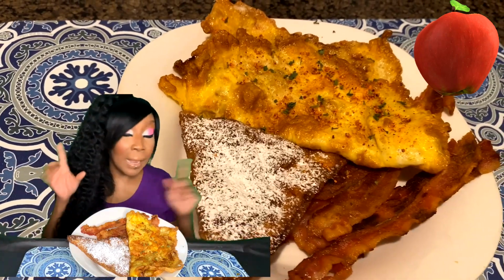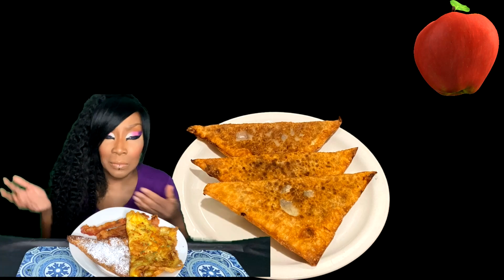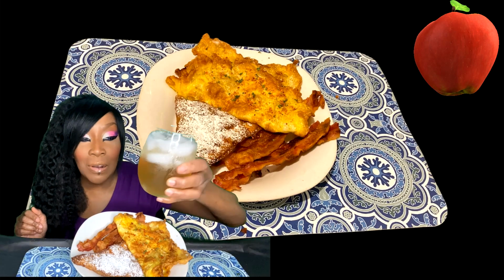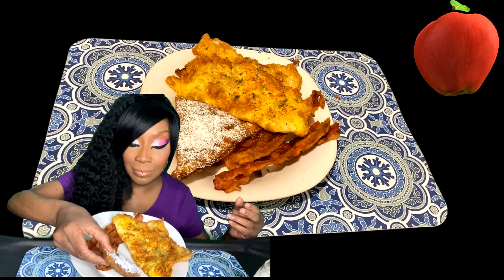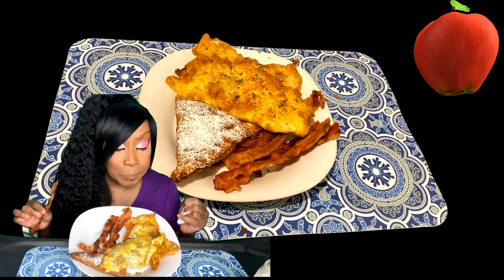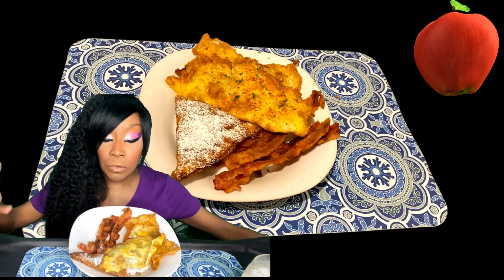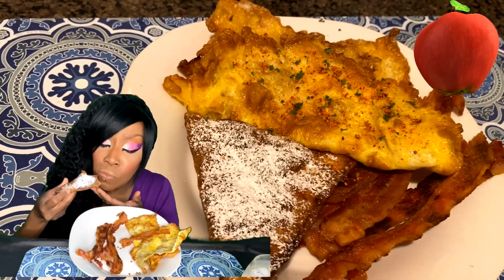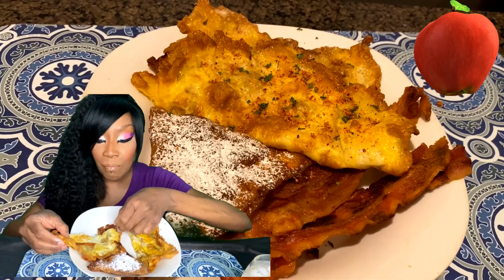APPLE TURNOVERS, FRIED EGGS, BACON & APPLE TURNOVER A LA MODE